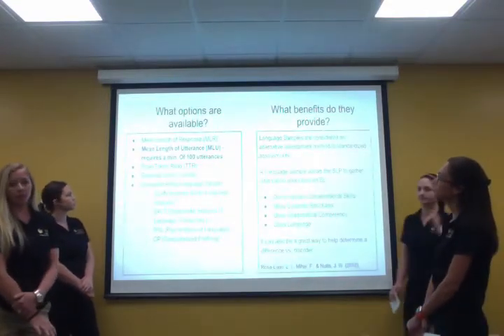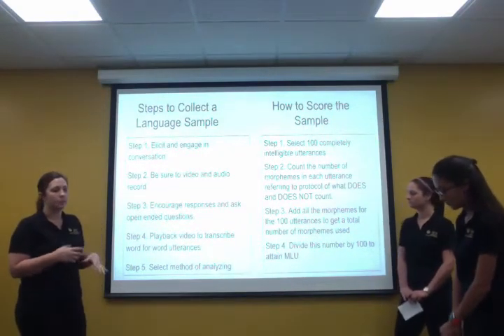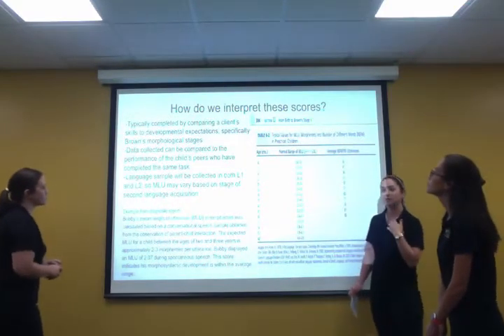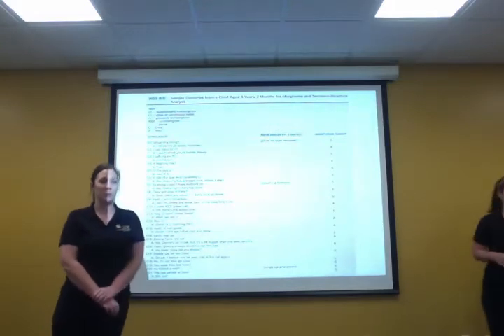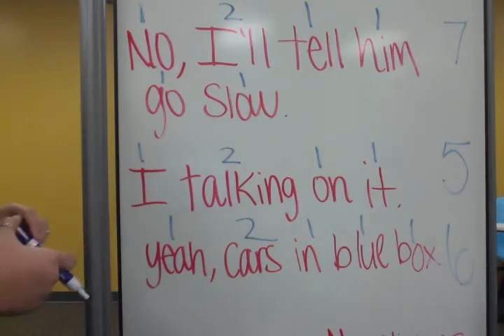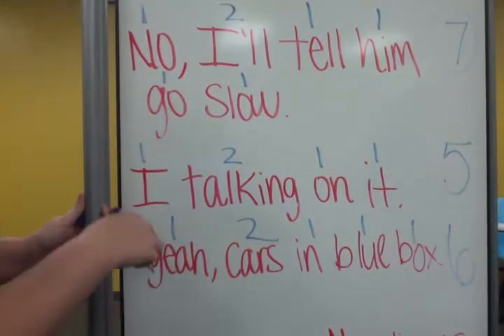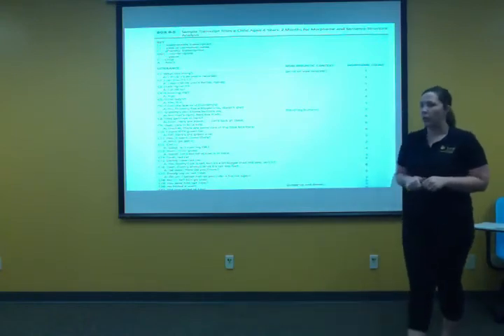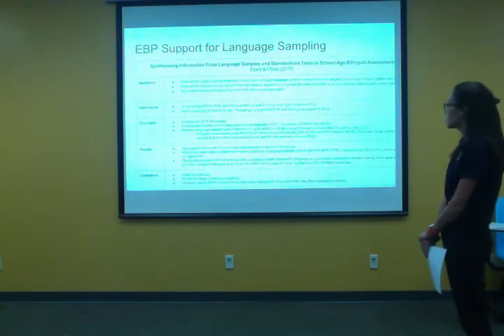Presentation: Language Samples with MLU